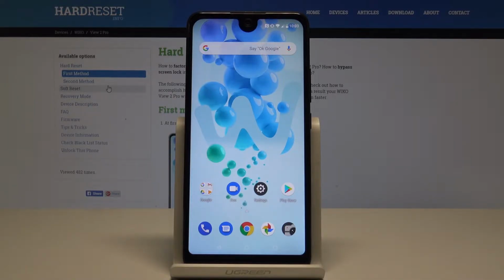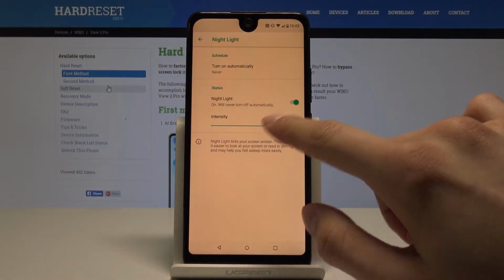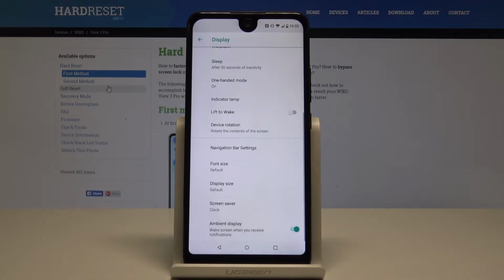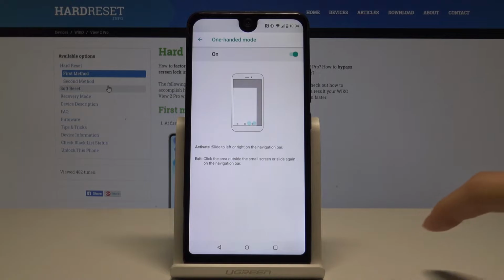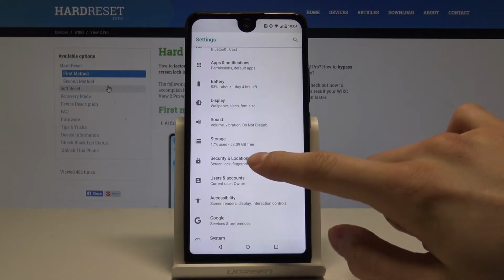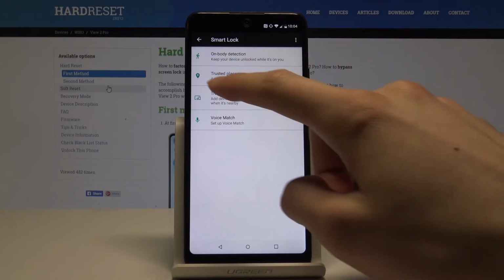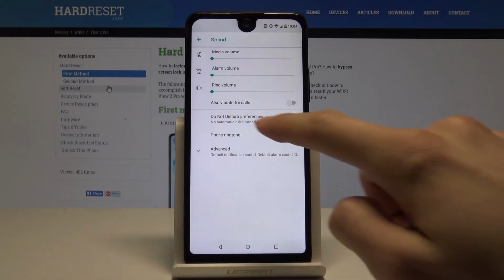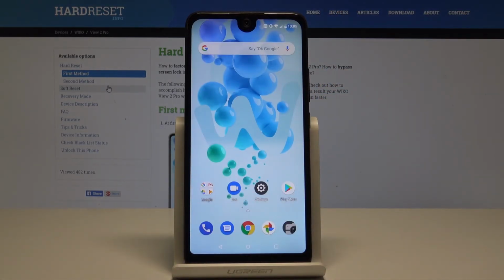Top Tricks WIKO View 2 Pro - Best Tips / Cool Features / Advanced Options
The best way to make your daily basis with Wiko View 2 Pro more comfortable. Watch the following tutorial, follow the steps and activate the best options, super features that are hidden in your device. We will show you how to easily enable super mode and useful tricks.

How to use best tricks in Wiko View 2 Pro? What are the coolest features in Wiko View 2 Pro? What can Wiko View 2 Pro be helpful with? How to locate top tricks in Wiko View 2 Pro?